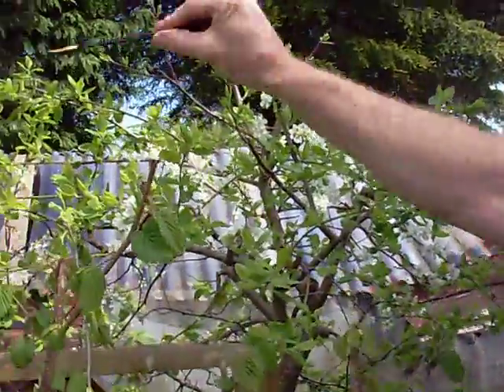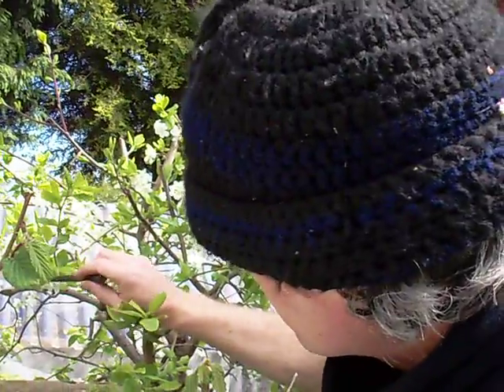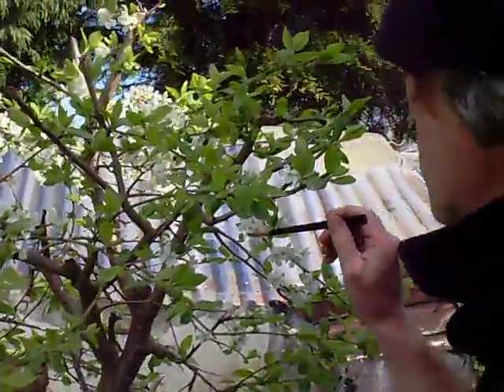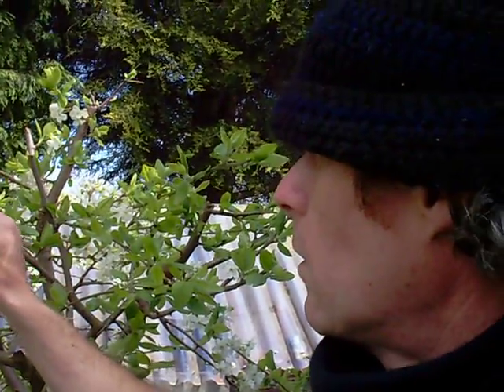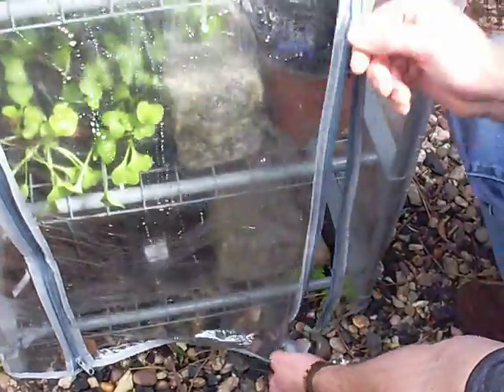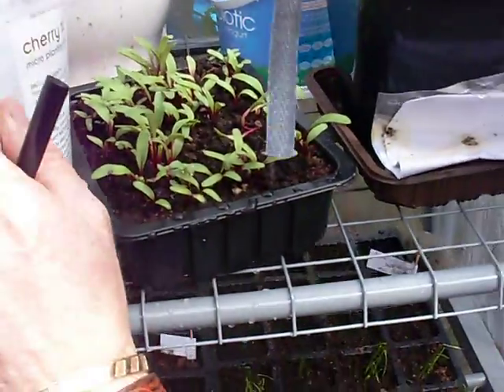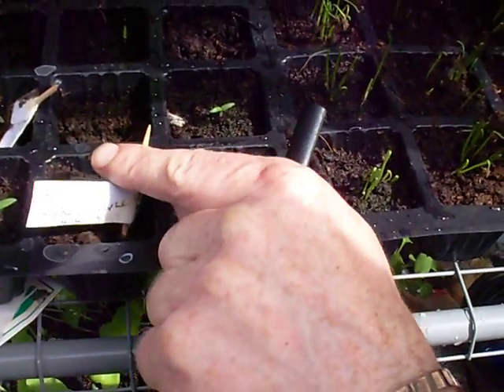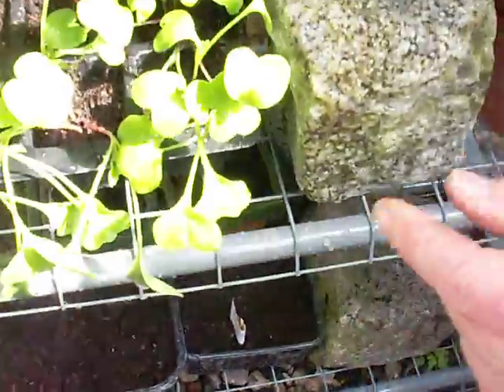Pollination of plum trees- cold spring 2013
not enough bumble bees or pollinators around so i pollinated with a small brush!
great results i have to say and my plum trees are grafted root stock, i have about seven small ones in my tiny garden.